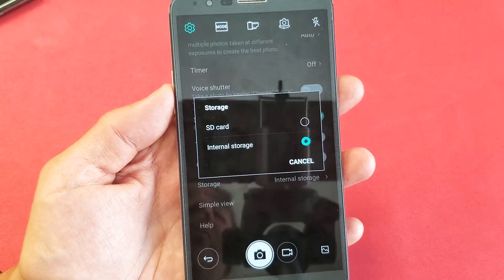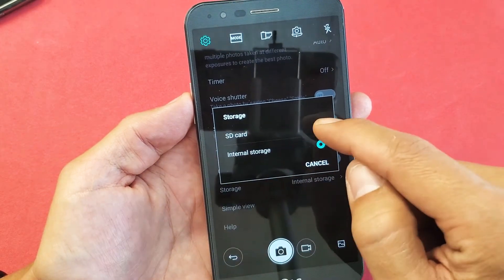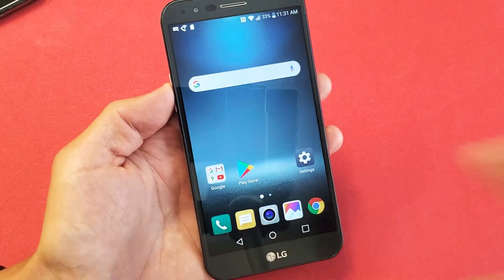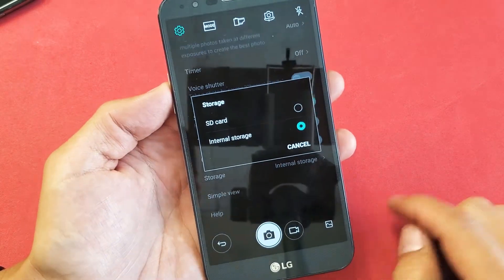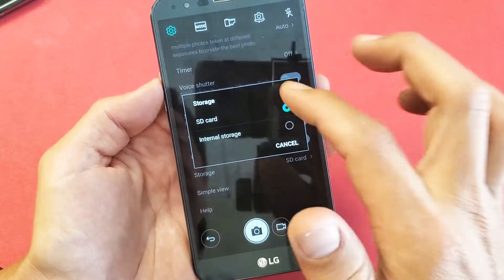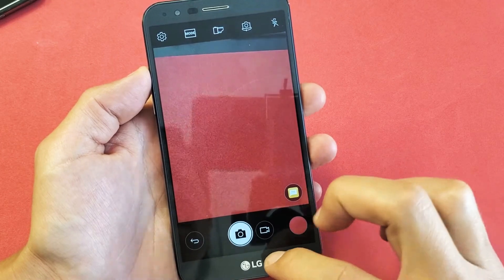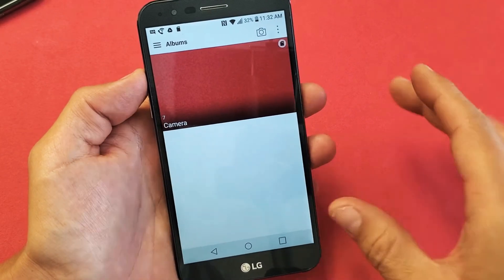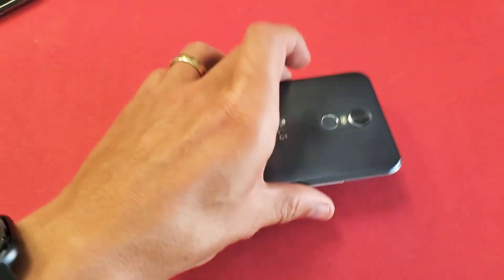LG Stylo 3: How to Make SD Card Default Location for Camera Photos & Videos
I show you how to to make the SD card the default location when you take camera photos and videos   on the LG Stylo 3 or 3 Plus.  Hope this helps.

In this video i am using a LG Stylo 3 Plus